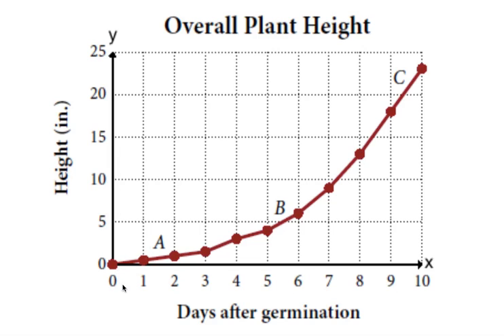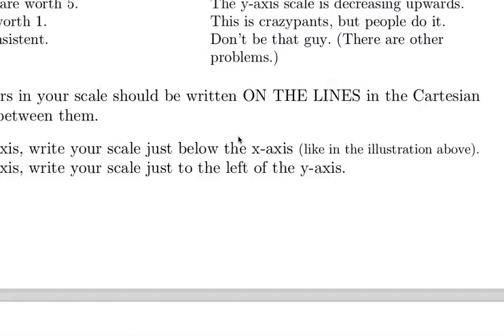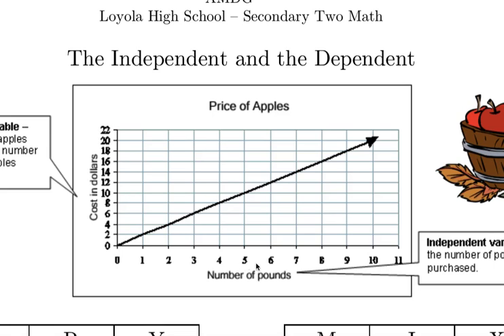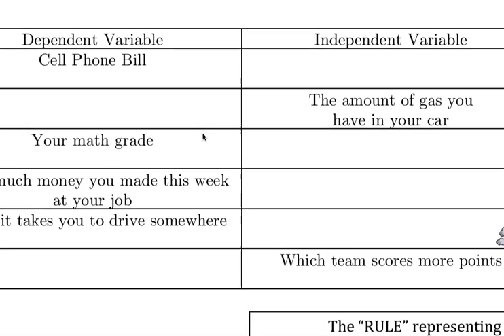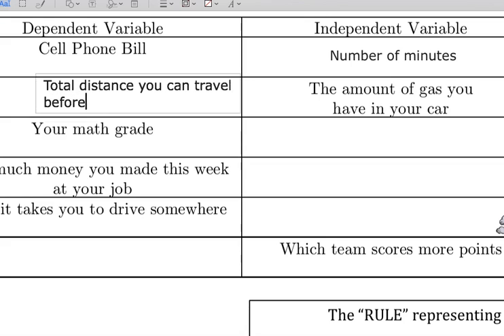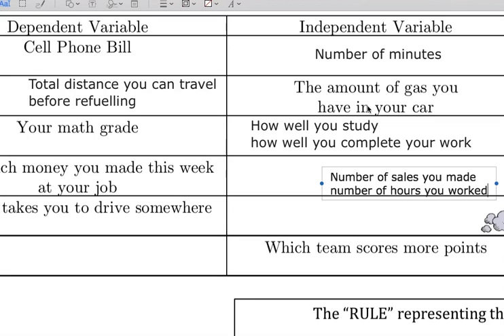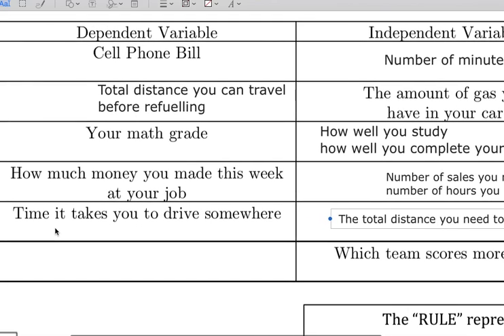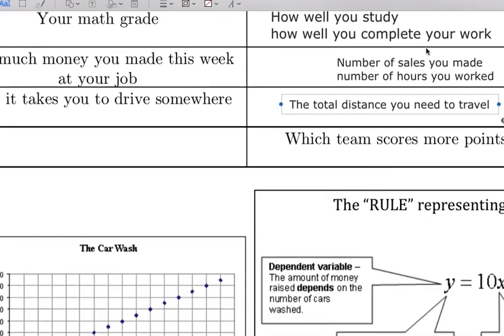Dependent and Independent